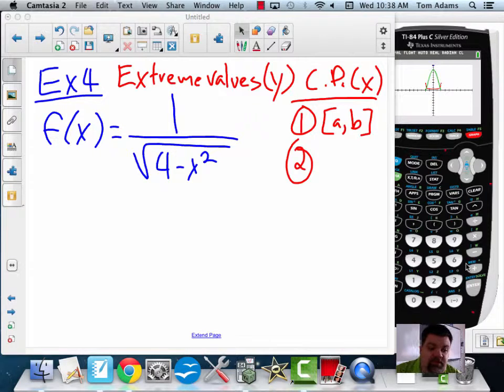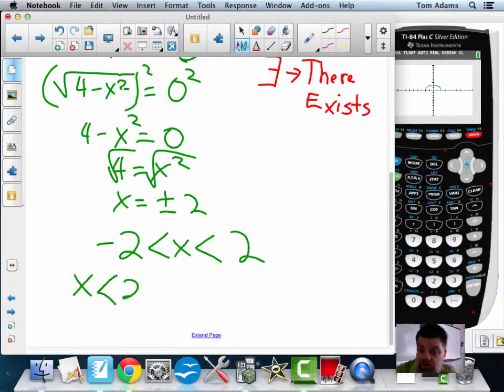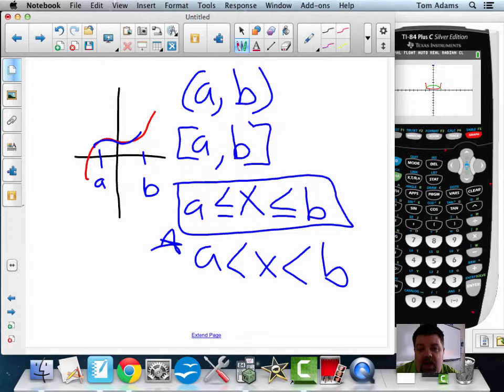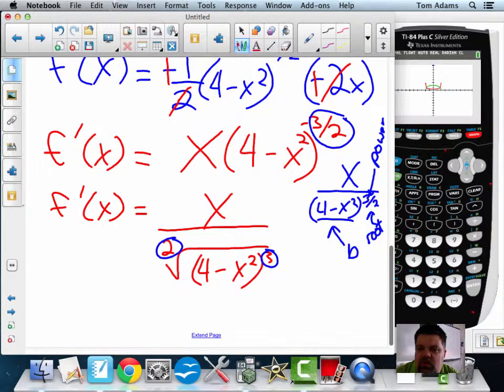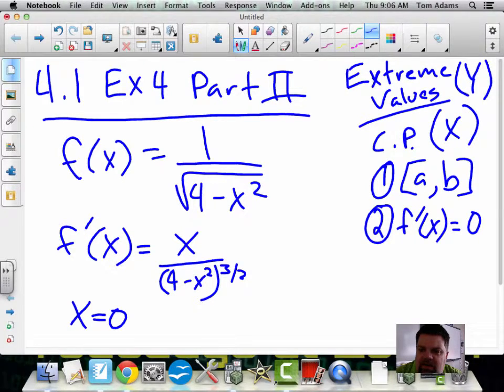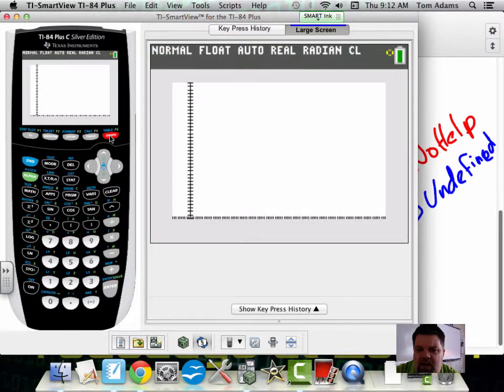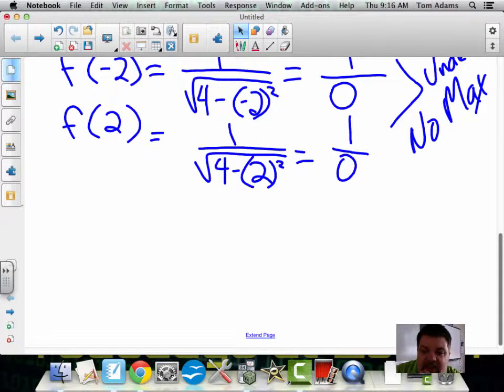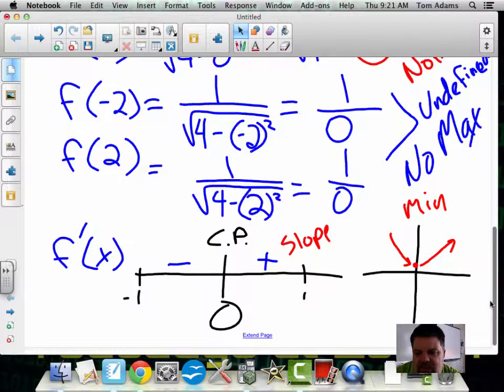AP Calculus 4.1 Extreme Values of Functions Examples 4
Mr. Adams teaches AP Calculus - 4.1- Extreme Values of Functions. In this video Tom Adams will explain: Absolute (Global) Extreme Values, Local (Relative) Extreme Values, finding Extreme Values, and why finding maximum and minimum values of functions, called optimization, is an important issue in real-world problems.